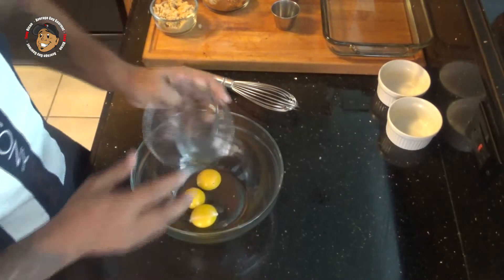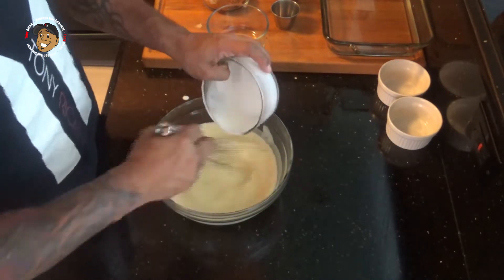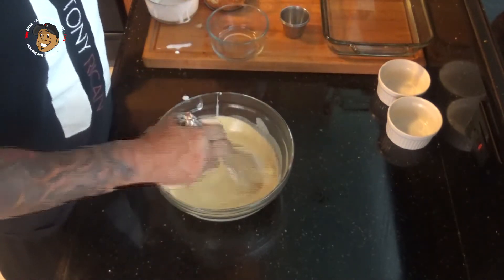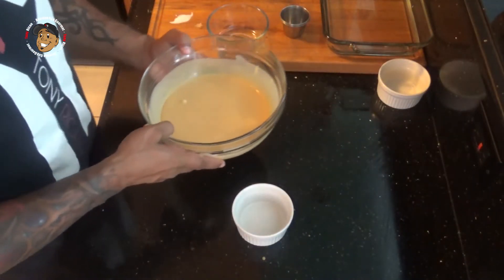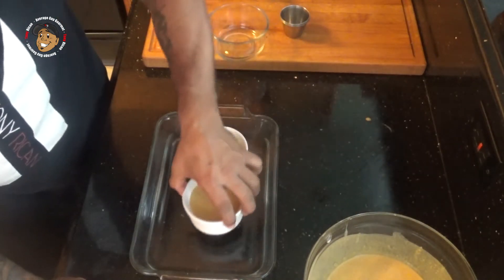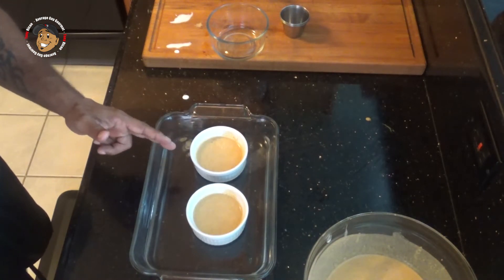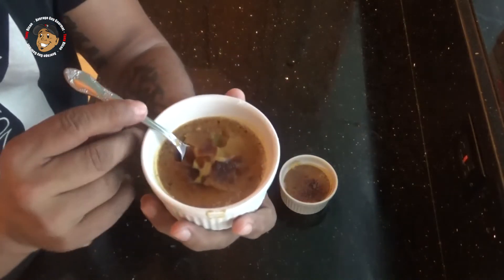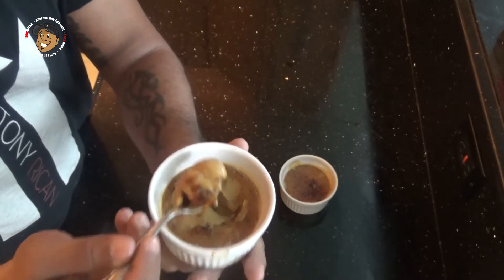Pumpkin Creme Brûlée Recipe | Episode 637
It's October guys! Man 2018 is freaking flying by! Typically October means all kinds of Pumpkin spice recipes, and Pumpkin this and pumpkin that. Well I am not going to do a million pumpkin recipes BUT I will do a couple REALLY good ones lol. That's why this time I am making a Pumpkin Creme Brûlée! Yup I took that ever loved Creme Brûlée and made it Octobery.. is that a thing lol. This is a fun and different way to make both Creme Brûlée and with Pumpkin. Go ahead guys give this one a try it is a fun little dessert that you will totally fall in love with. When you do make it make sure to take a pic of it and post it to my Facebook page!

3 Egg Yolks
1 Cup Heavy Cream
1 Cup Pumpkin Puree
1/2 Cup Brown Sugar
1/2 Cup Sugar
1/2 tsp. Pumpkin Pie Spice
1/4 tsp. Cinnamon
1/4 tsp. Nutmeg
Salt

Need complete step by step instructions, you can check them out